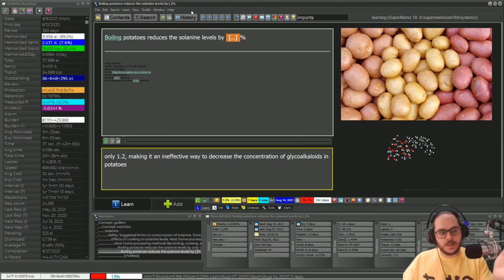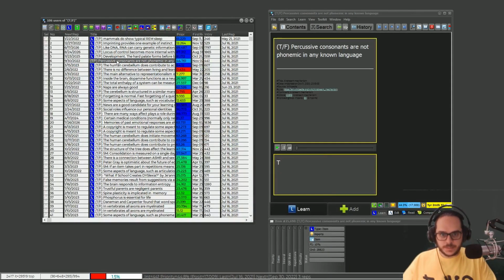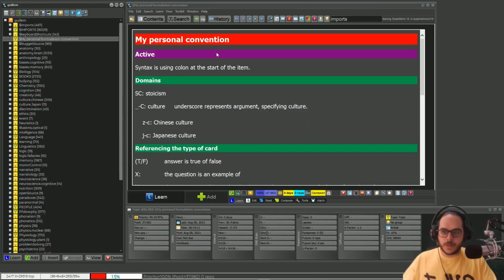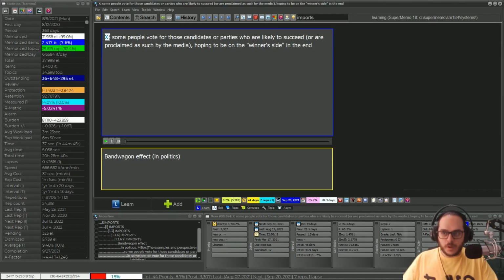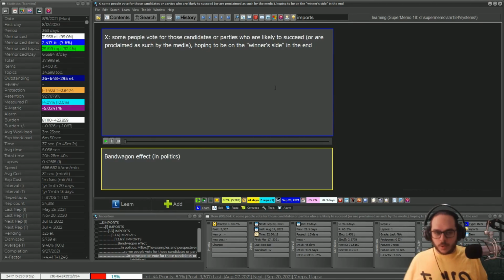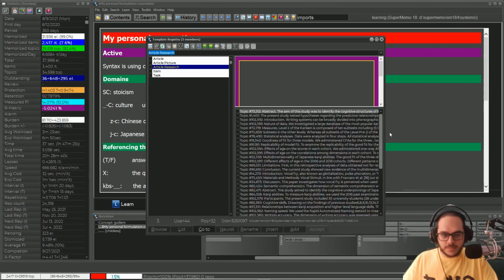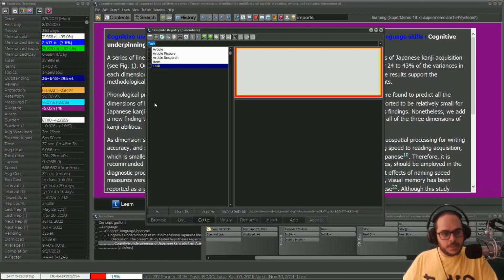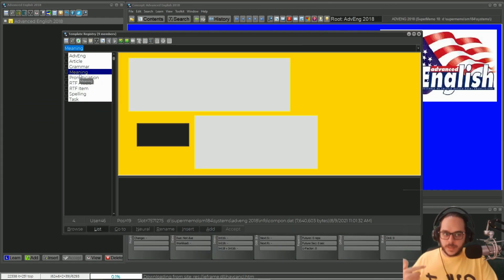Minimum Template Principle For Incremental Reading